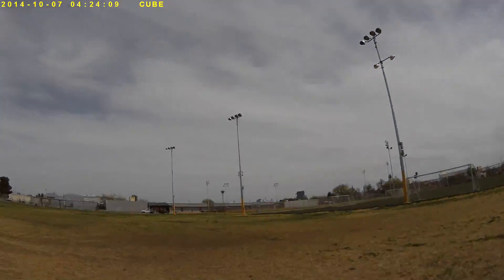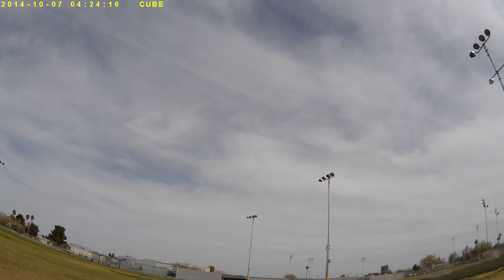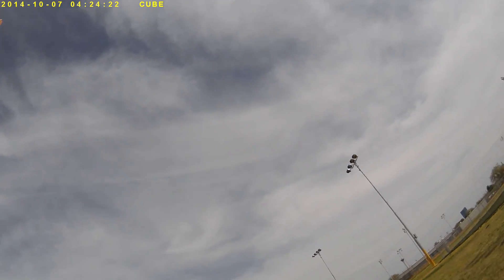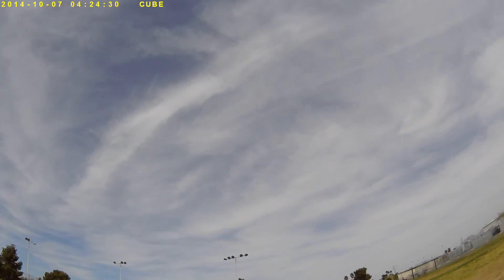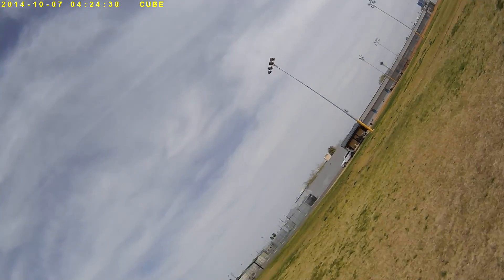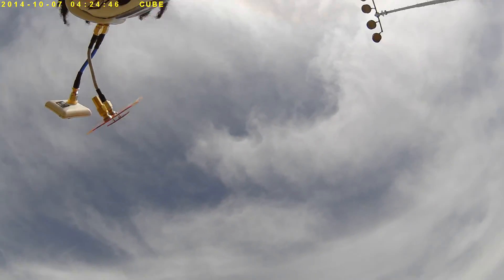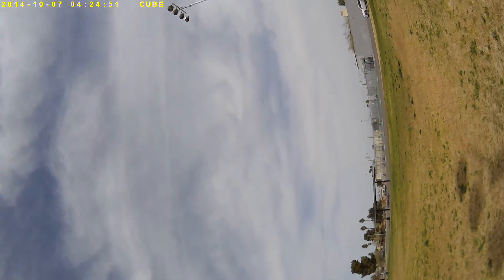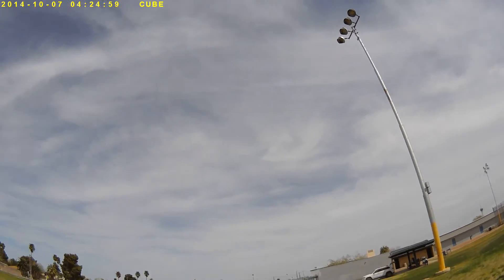pushing the rooster killd a battery